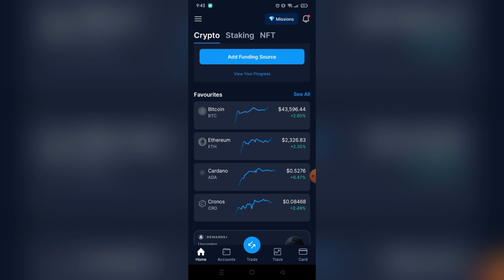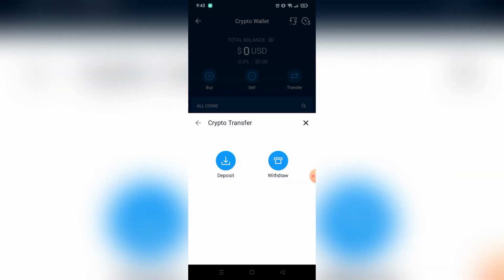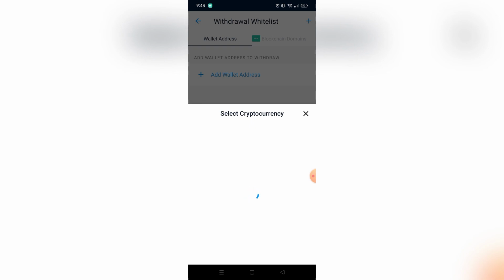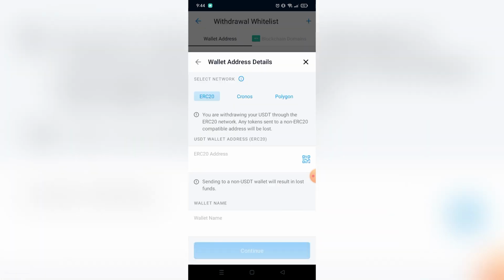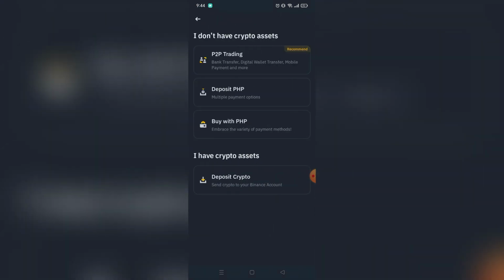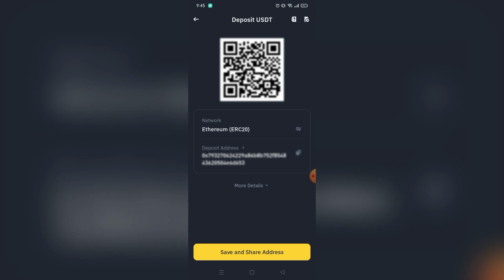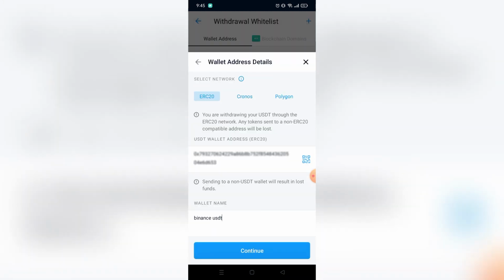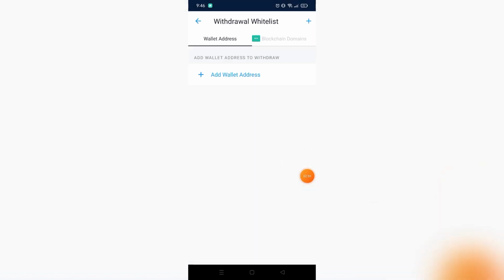How to Transfer USDT From Crypto.com to Binance (2025) Easy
In this video we have shown how to transfer usdt from bitcoin to binance